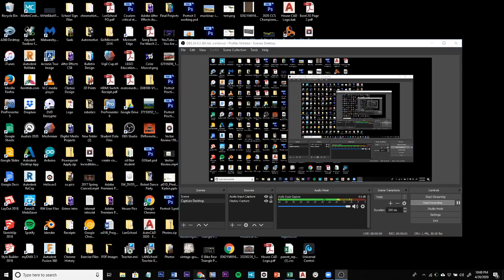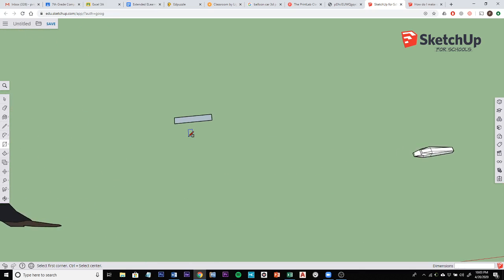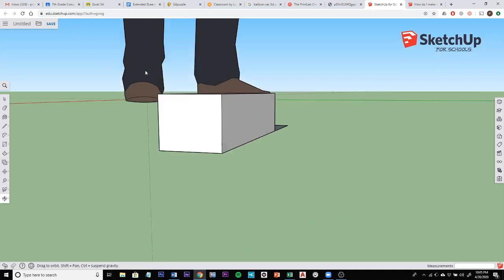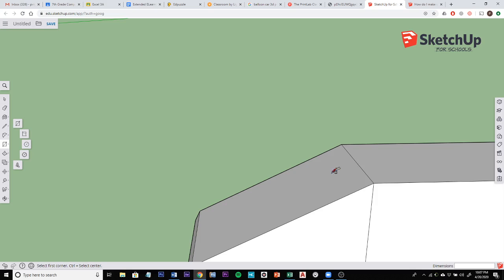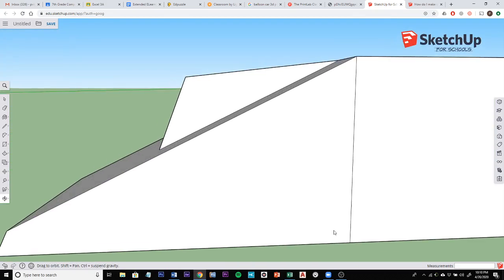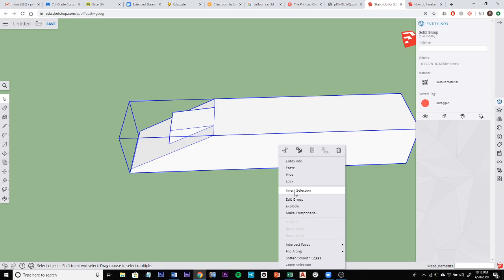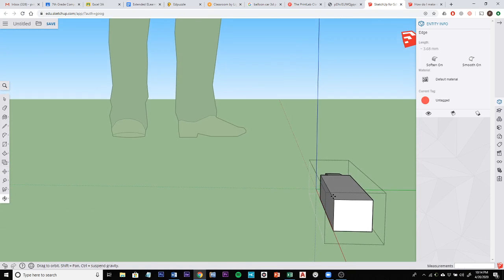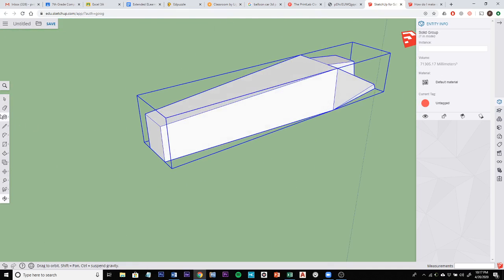Balloon Car Body 3D Modeling Sketchup for Schools Tutorial